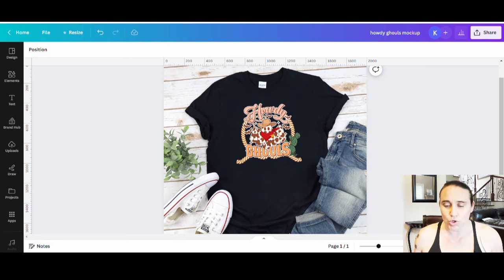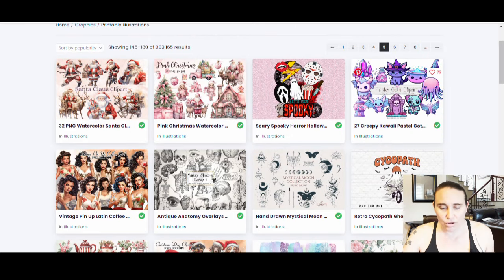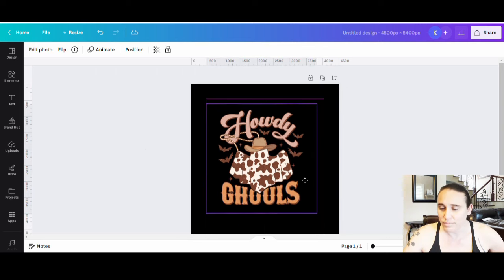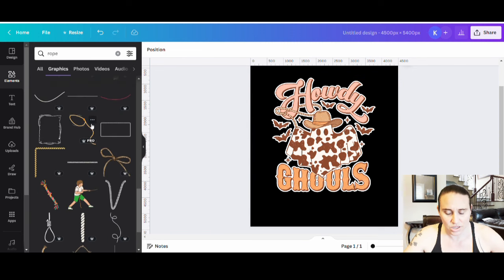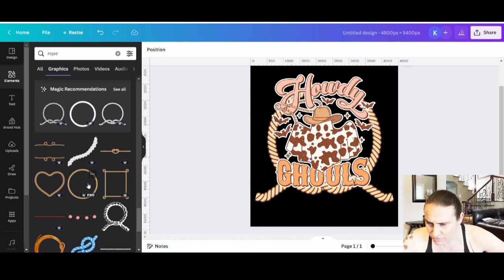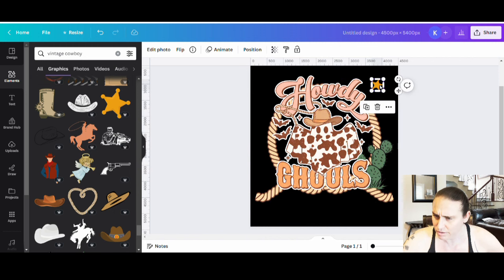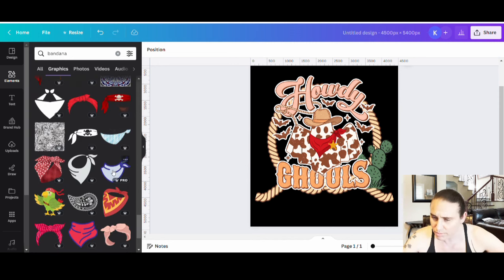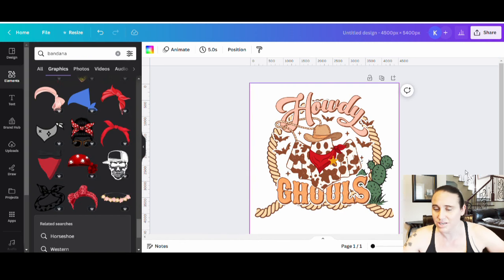Canva T-shirt Design Tutorial For Print On Demand: 4th Quarter Western Ghost Halloween Cross Niche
This step by step Canva design tutorial for beginners goes over how to make a unique design for your print on demand business. Learn how you can use Canva to make designs for the 4th quarter vintage Western Halloween ghost cross niche. Learn how to take pre made designs from Creative Fabrica and use Canva to alter the design and make it your own. Mix graphics and text to make a unique Halloween design. Master Quarter 4 of 2023 by learning how to make cute and funny Halloween designs you can sell on shirts, mugs, stickers and more. Grow your business by learning new skills and sell your designs on POD platforms such as Amazon Merch on Demand, Amazon Seller Central, RedBubble, Etsy, TeePublic and more and make supplemental income in 2023.